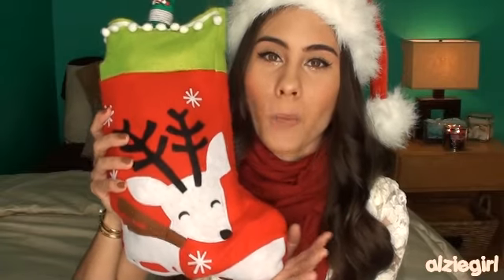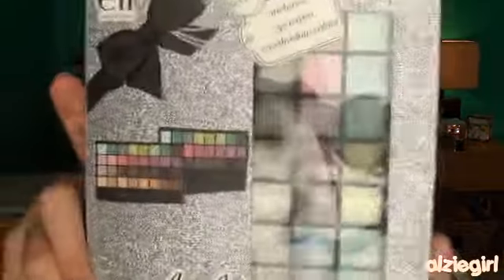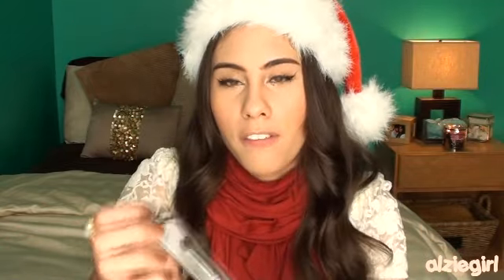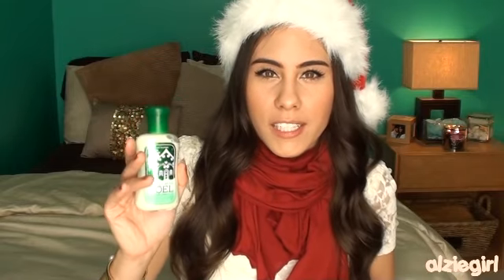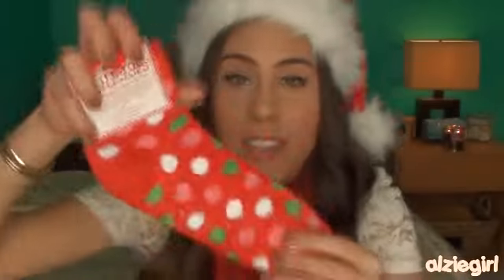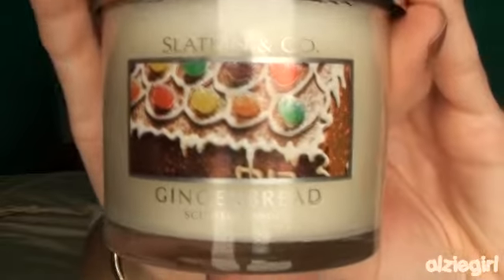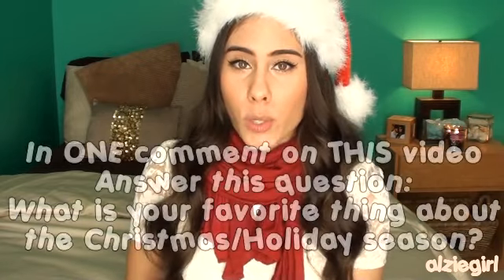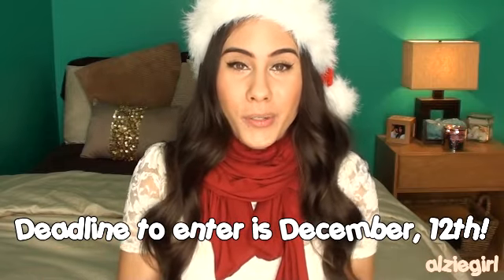Stuffed Stocking Collaborative Holiday Giveaway! [CLOSED]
***READ ME***

Hey everyone! I hope you're all super excited like me for this fun collaborative giveaway! Let's go over everything again, ok?

The rules:
1) You MUST be a subscriber to ALL of our chan